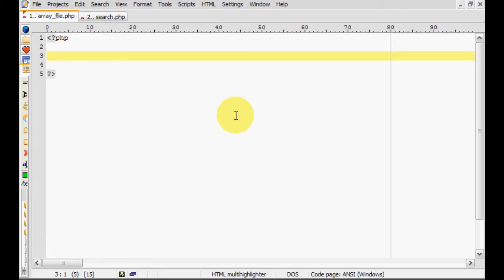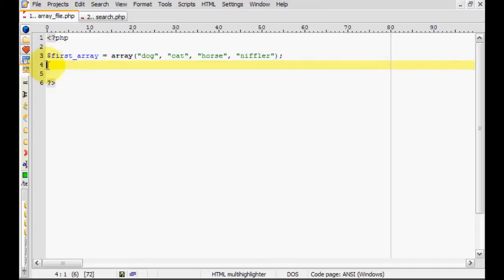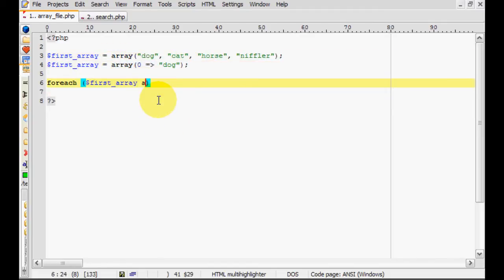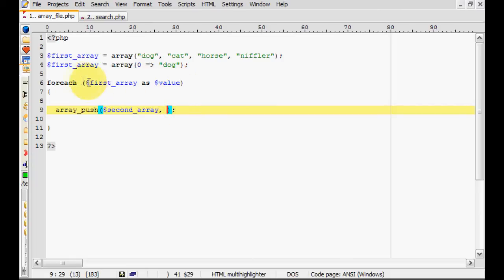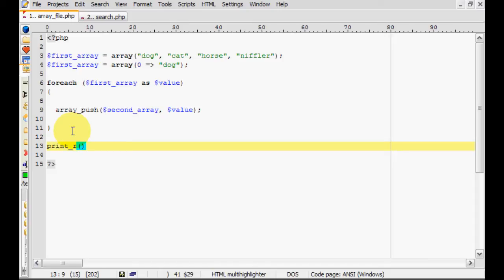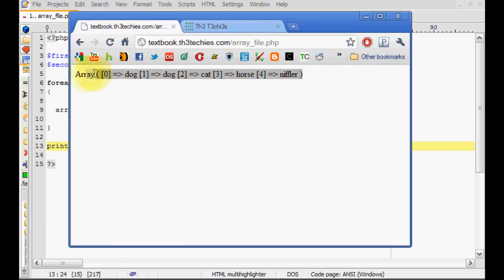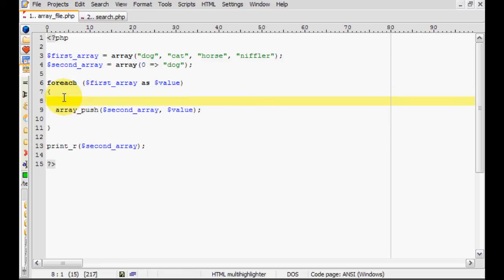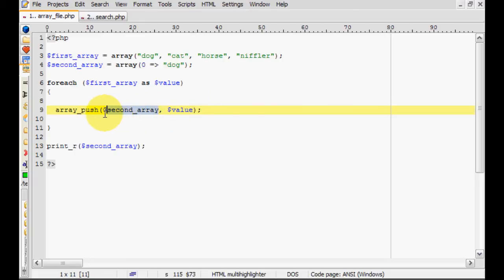PHP: array_push tutorial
This tutorial shows you how to use the array_push function to add values to the end of an array in PHP.